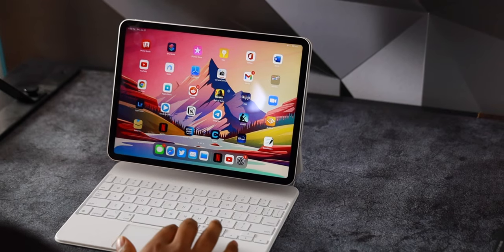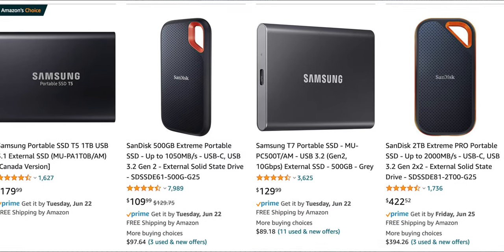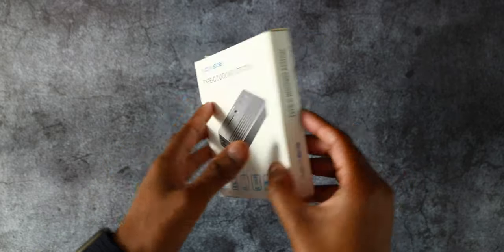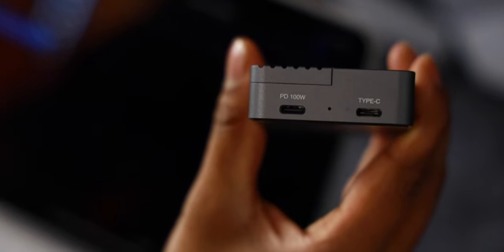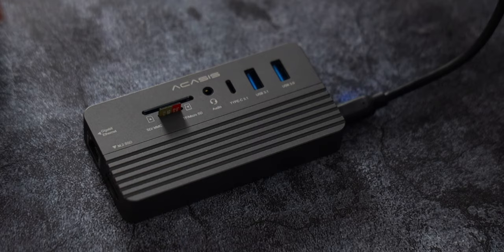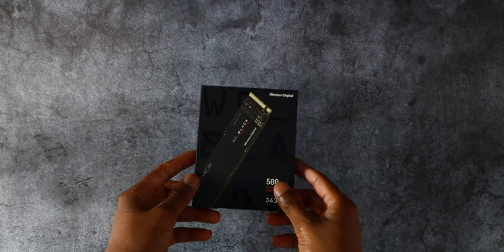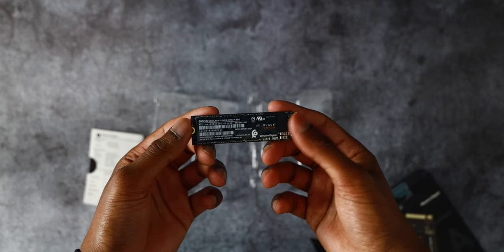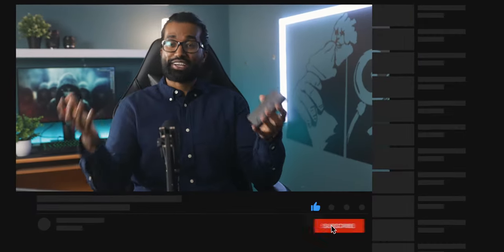NEW 2021 iPad Pro Must Have Accessory! This is a Game Changer!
This is a must have accessory for your 2021 iPad Pro, in this video we take a look at this iPad Pro USB-C Hub that is very unique. This is the one must have accessory every iPad Pro owner should have in their arsenal.

11inch 2021 iPad Pro
12.9 inch 2021 iPad Pro

Alternate Keyboards -
11 inch Logitech Folio
12.9 inch Logitech Slim Folio Pro

Magic Keyboard -
11 inch
12.9 inch

- Amazon Store Front for Tech I recommend & Camera Equipment I Use!

Check out PaperLike Screen Protector for your iPad!

*YouTube Equipment/Camera Gear*
Main Camera Canon EOS R
Broll Main Lens
Main A Roll Lens
Secondary Broll Lens
Main Laptop

Are you a Creator? Check out TubeBuddy, Must Have for all New Creators -